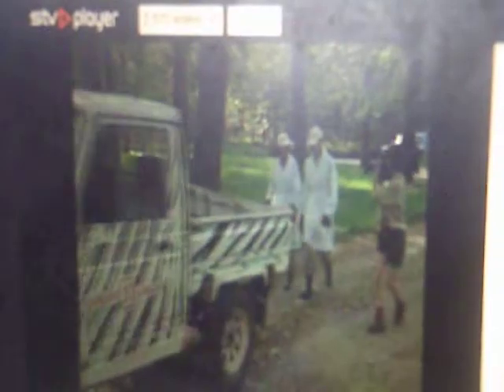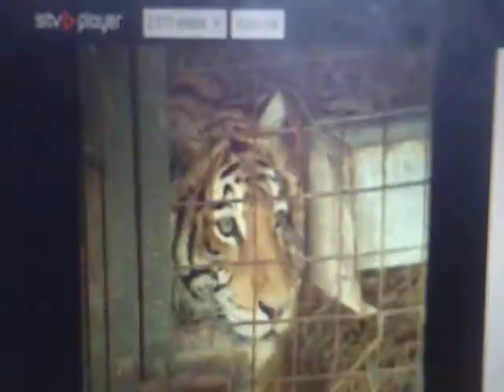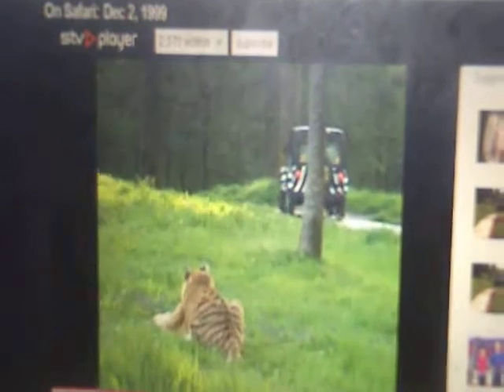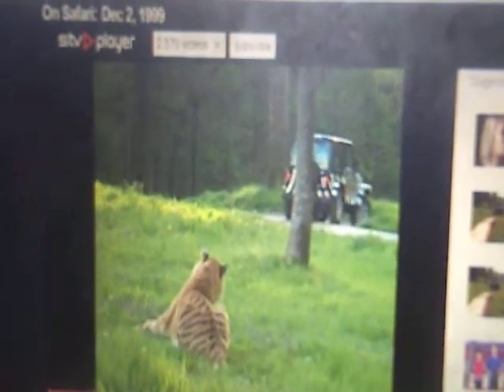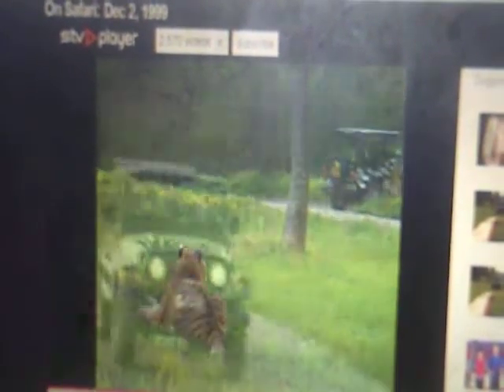tigers and goats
at Longleat Safari Park